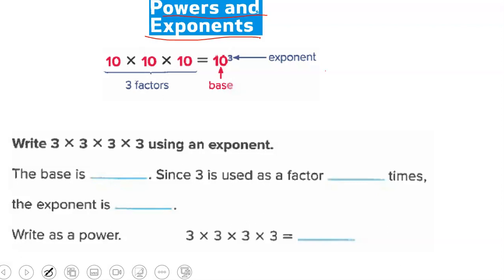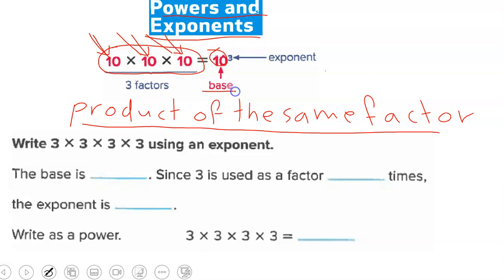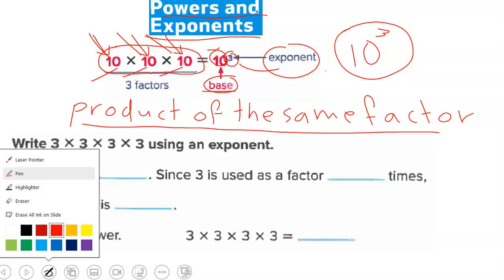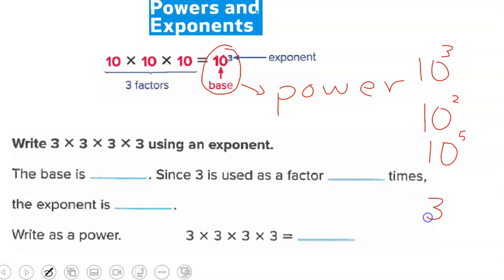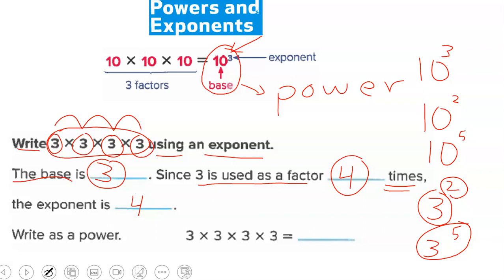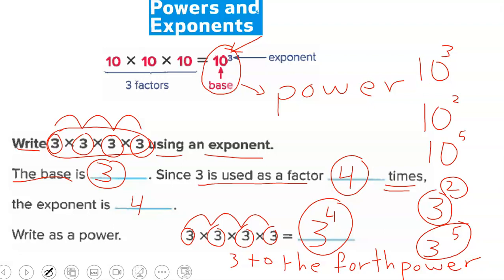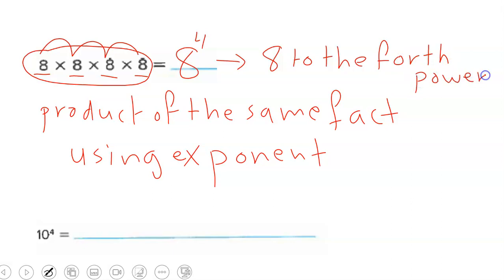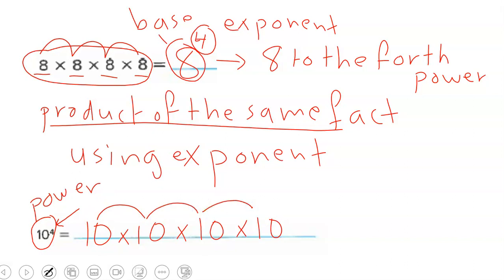Powers and Exponents Grade 5